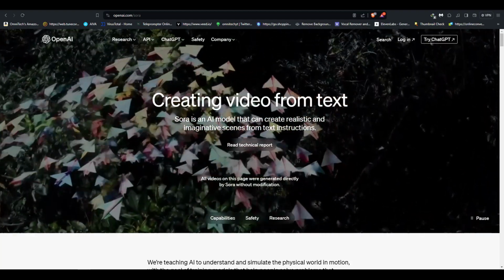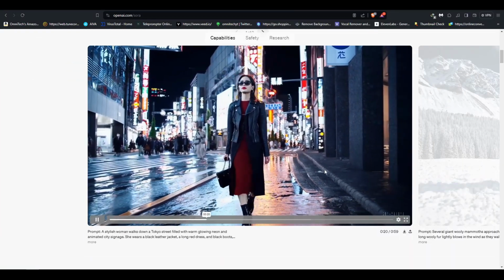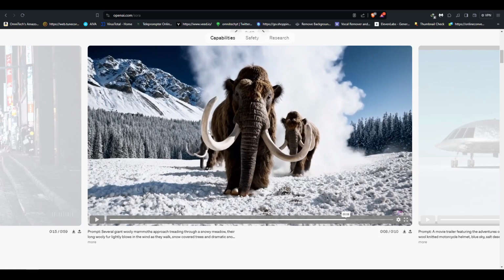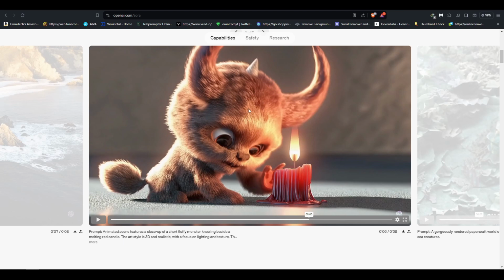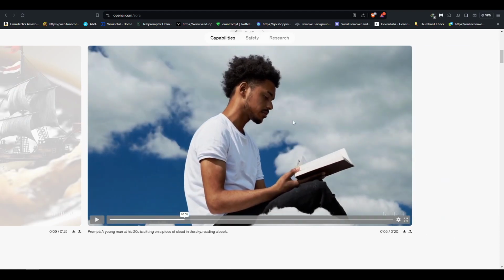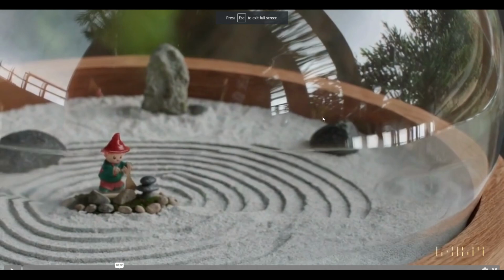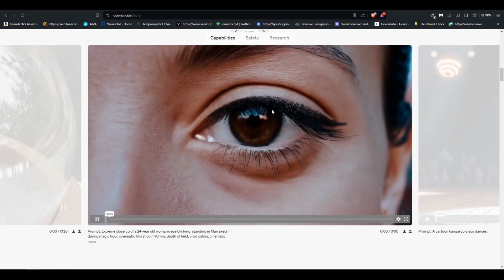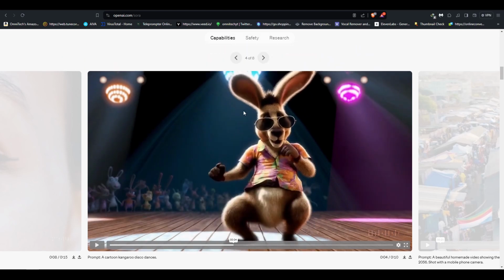End of VIDEO making as we know it?